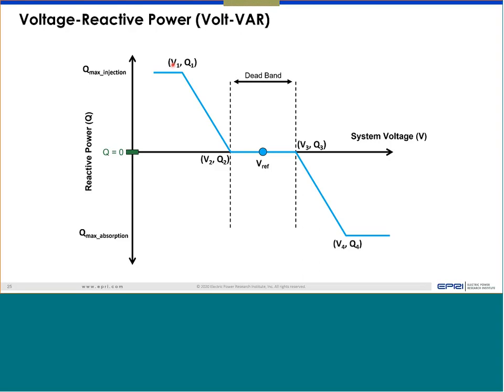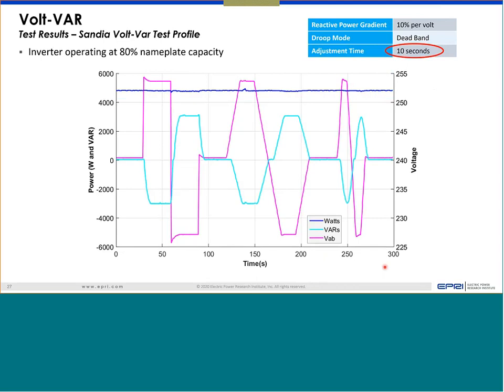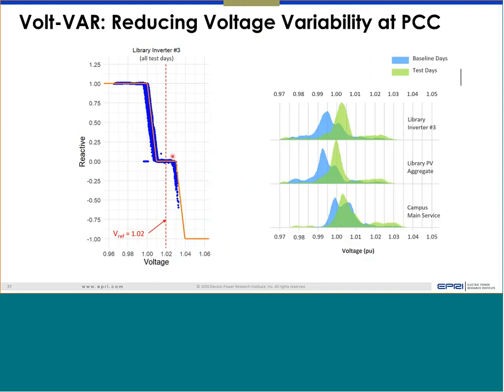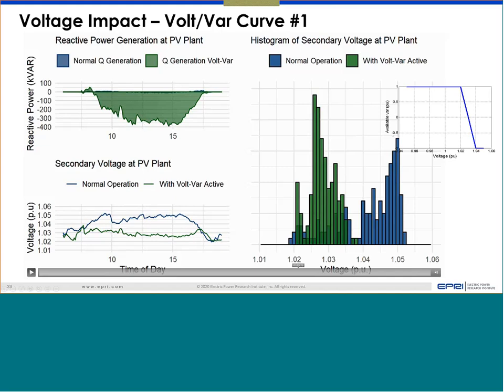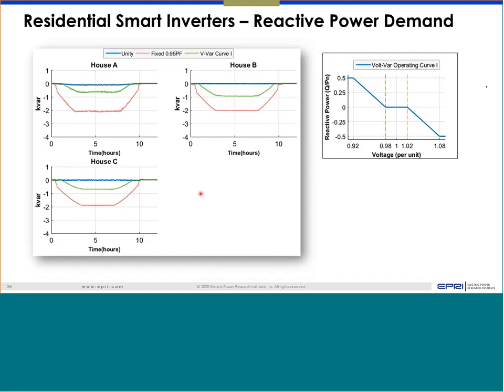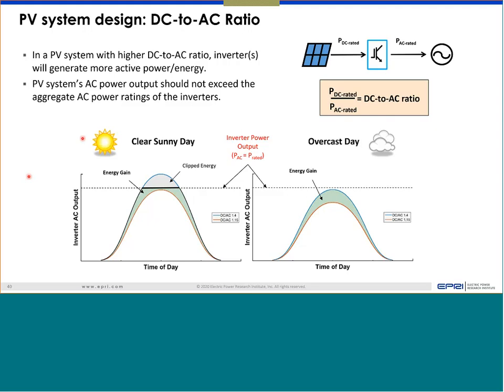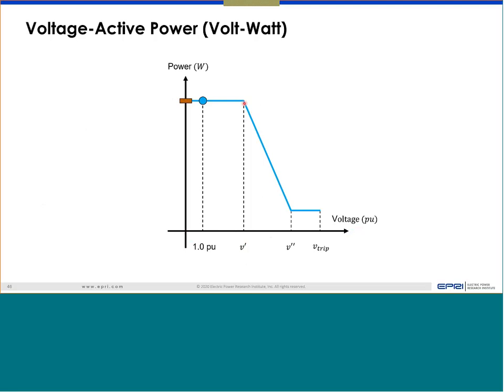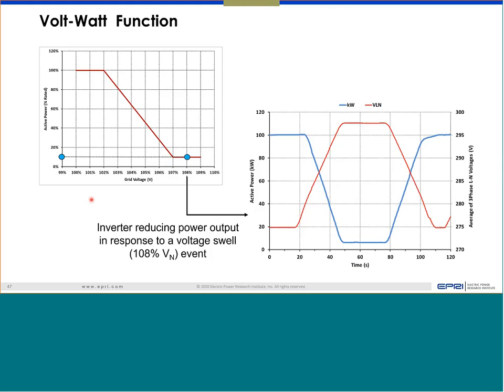19 1 webcast 2